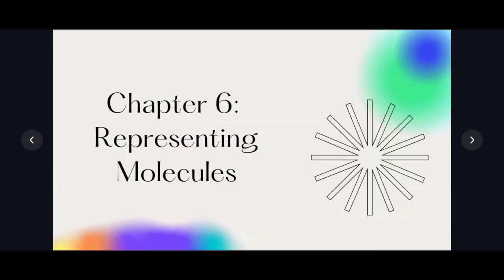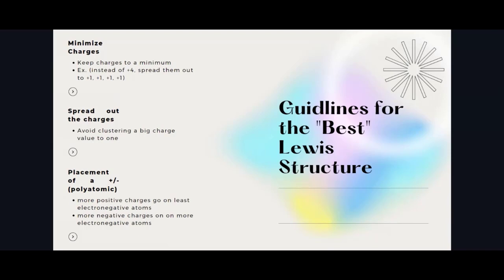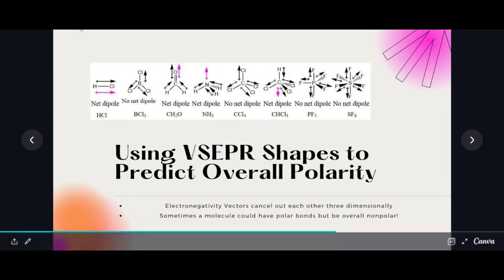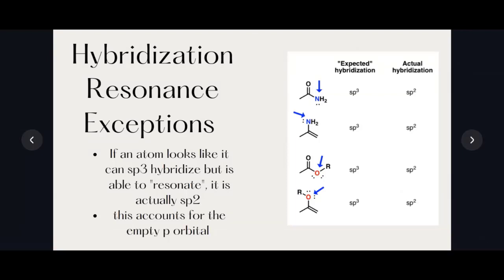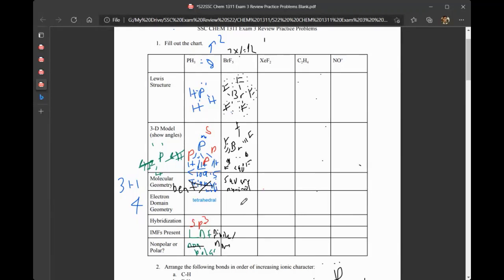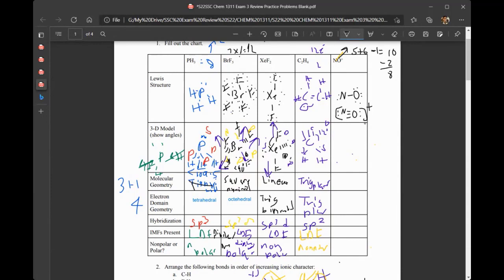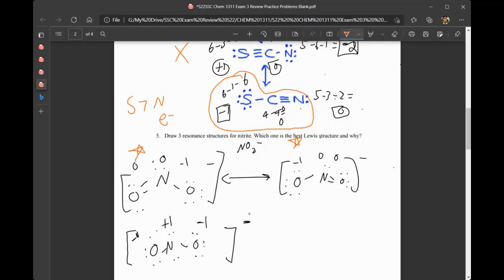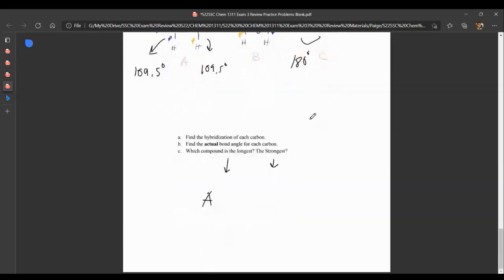Sp22 CHEM 1311 Exam 3 Review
0:00:00 Lecture Review
0:37:13 Problem Session